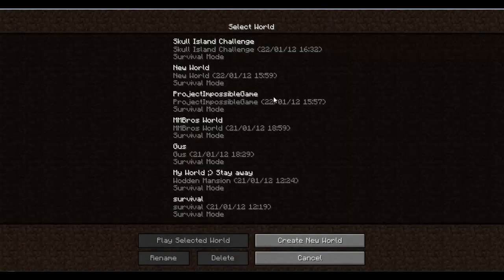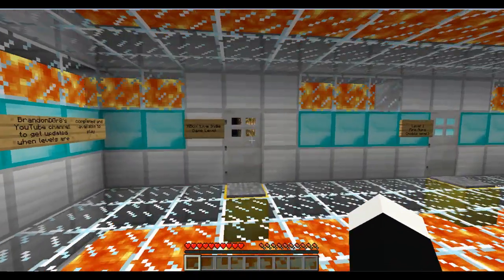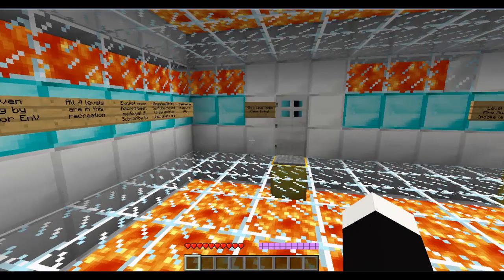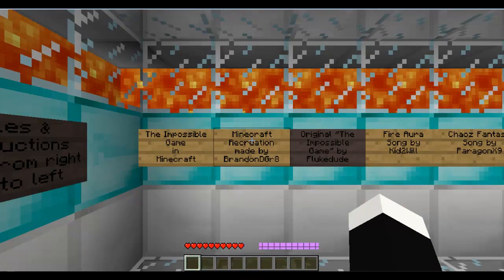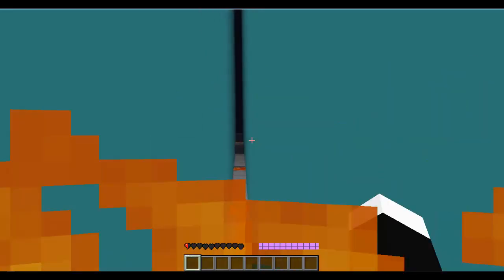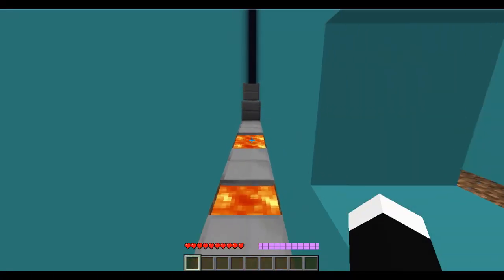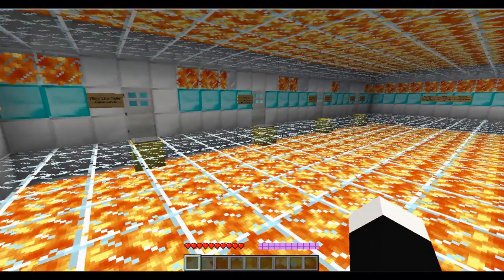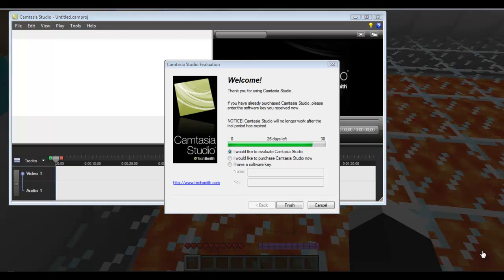Minecraft- The Impossible Game Part 2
Heey guys and we're back with a short part 2 of The Impossible Game. I'm still quite nooby so sorry.